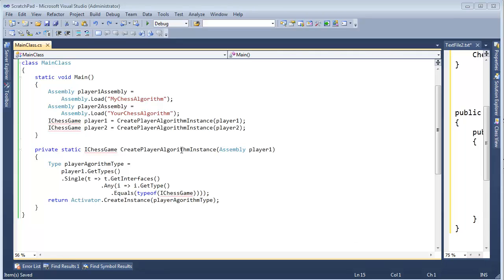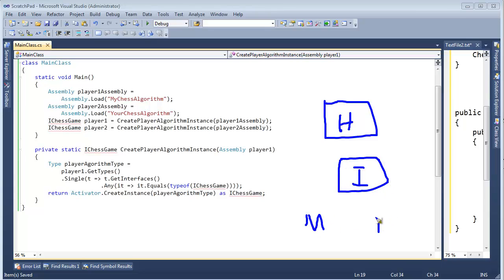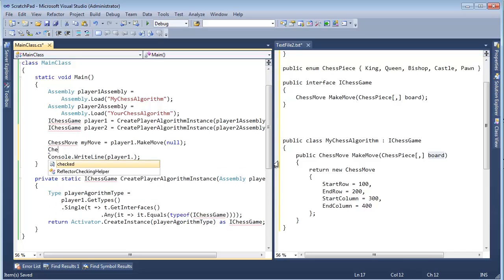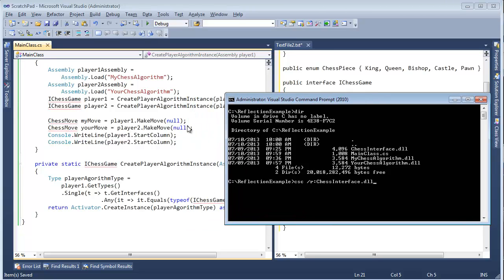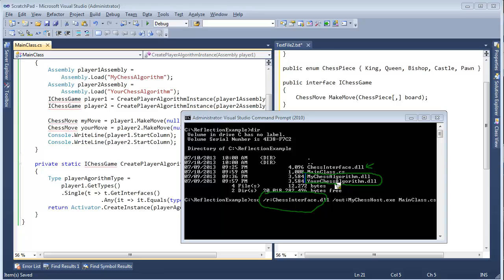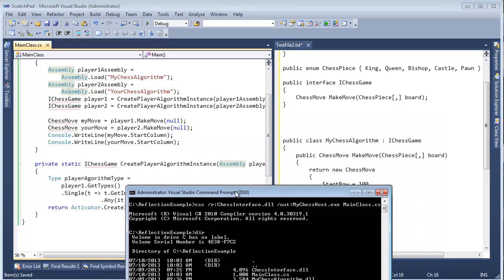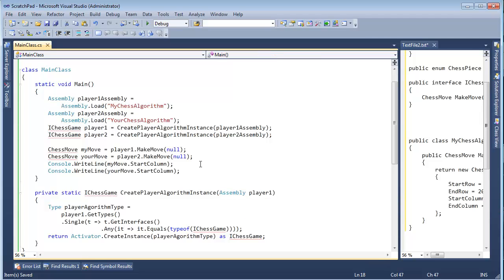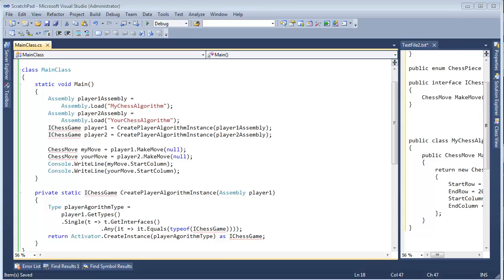.NET Add-In Host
Well, some has to drive. Old code can call new code without having the change the old code. Thank you grumpy senior developer for your kind wisdom.